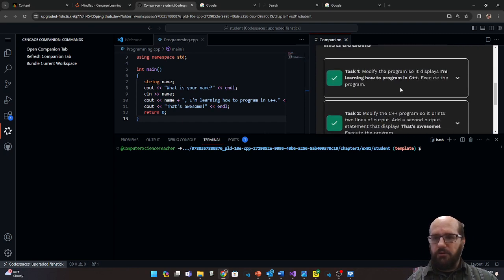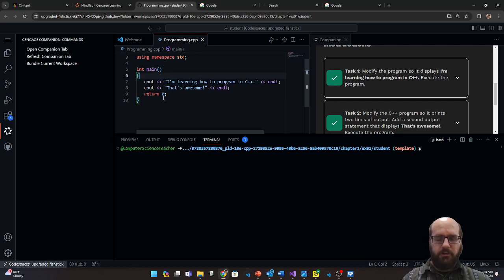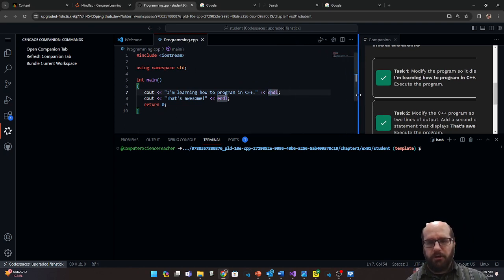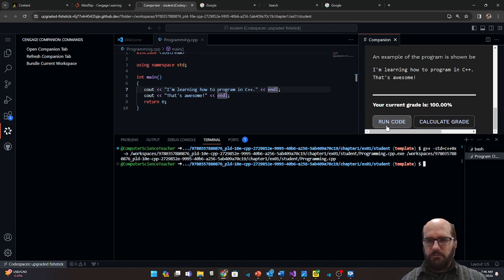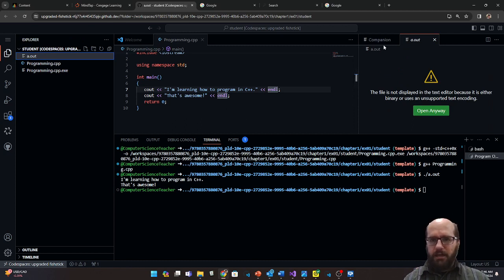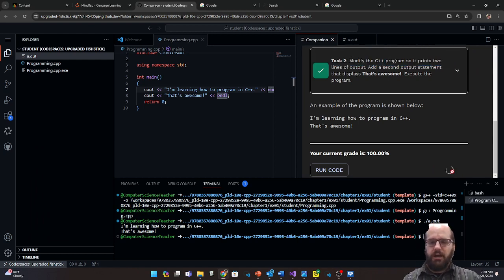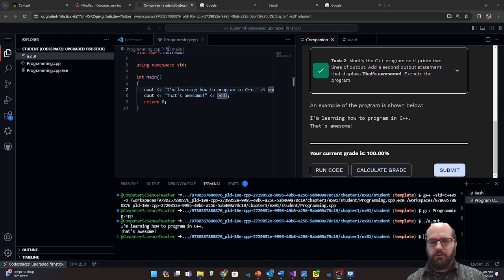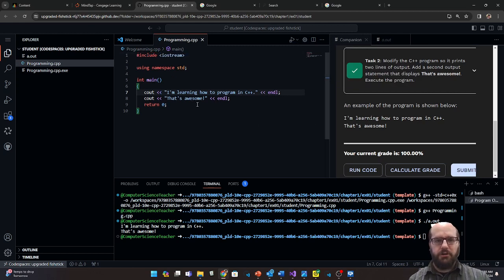C++ Programming Assignment